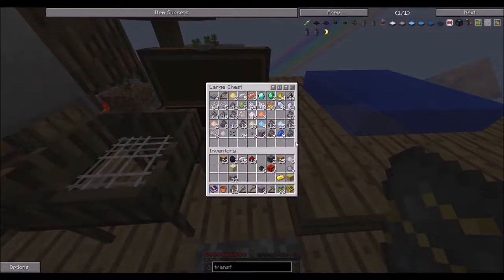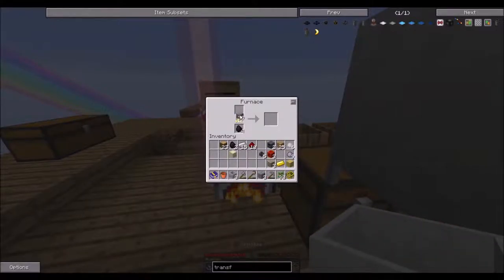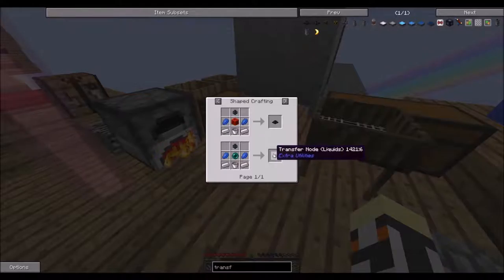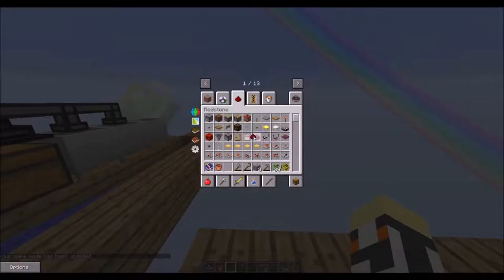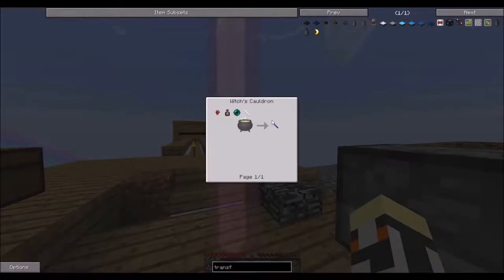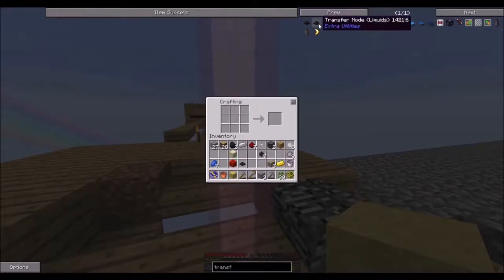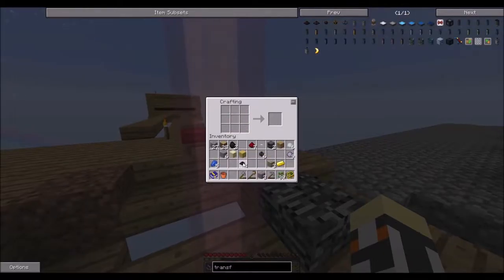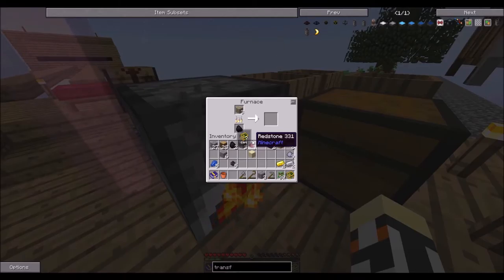SKY FACTORY 2.5 GARDEN OF GLASS - PART #19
If You Liked The Video Then Please Give It A Like It Helps So Much
Thanks For Your Support See You Soon